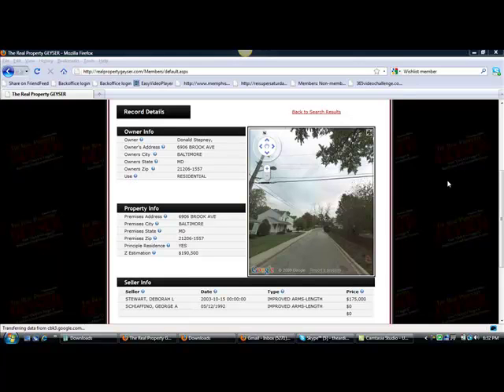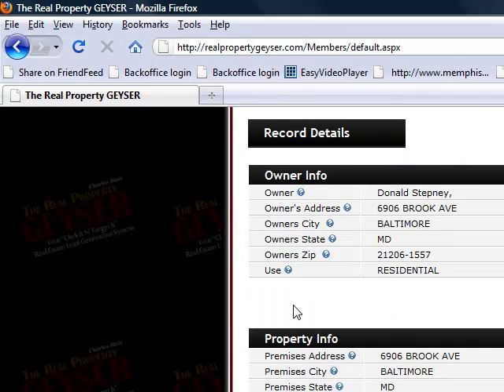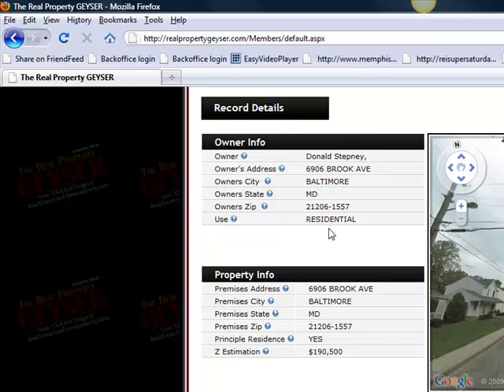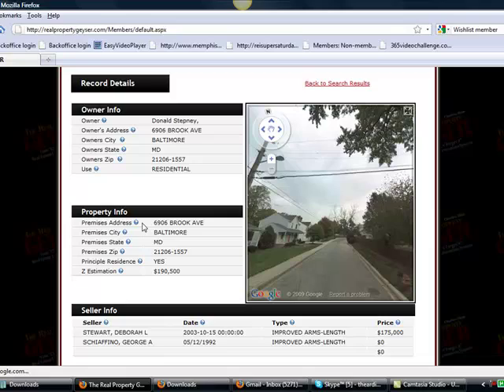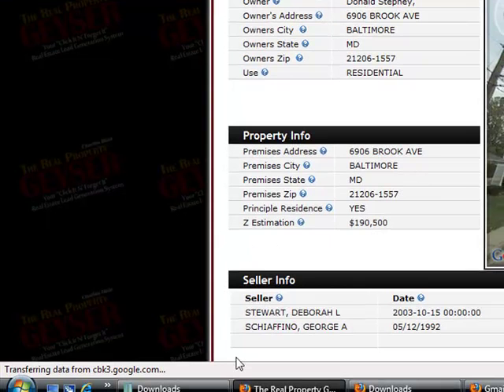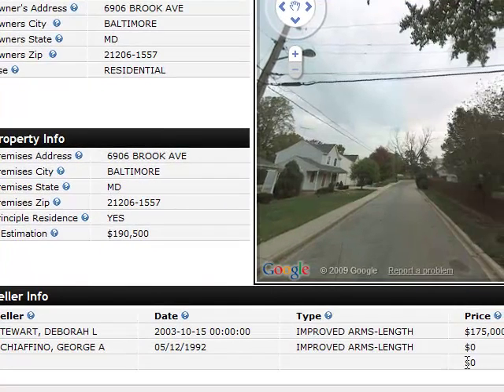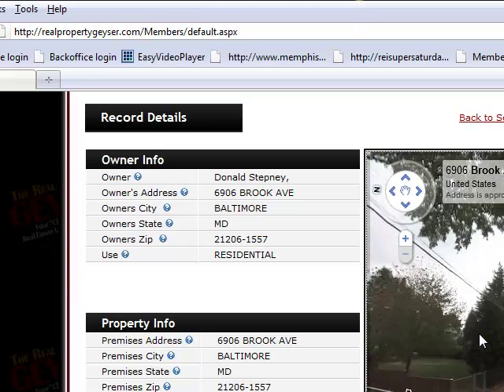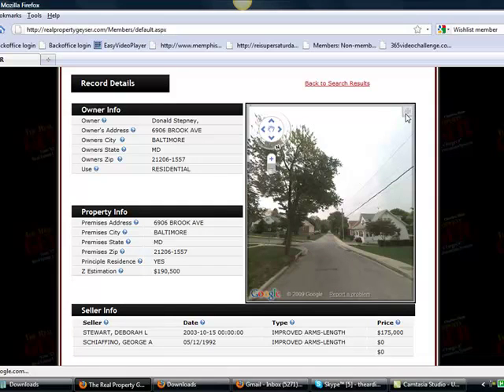real-estate-investing-the-money-in-the-details-1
Revolutionary New 3 Step System GRABS HOT LEADS... Detailed Buyers Lists... and Much More
From the Maryland sdat Property Database in Seconds...